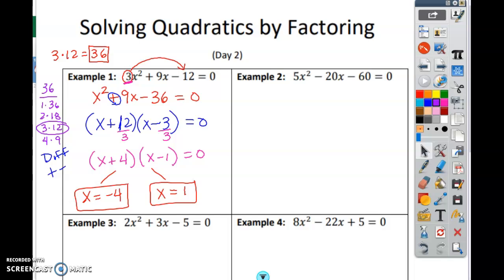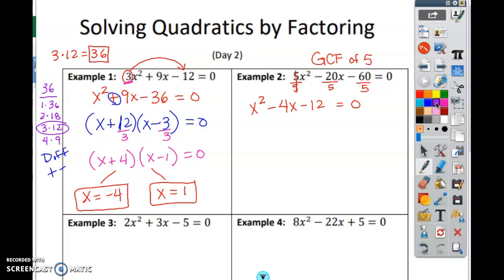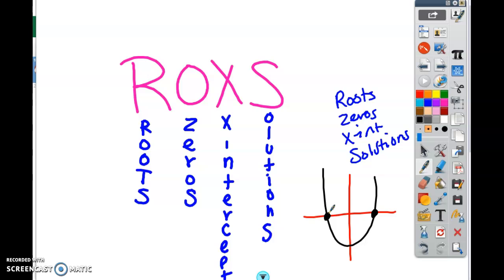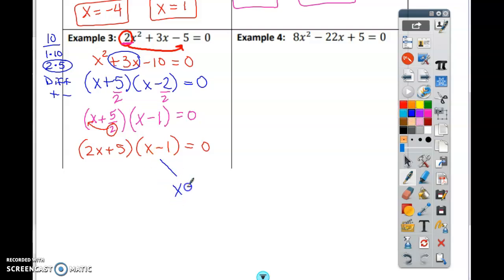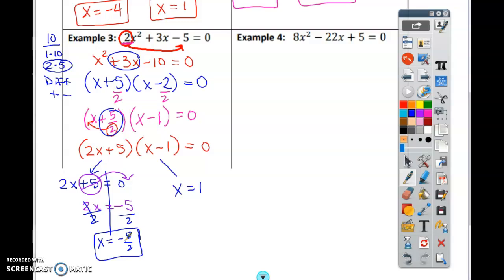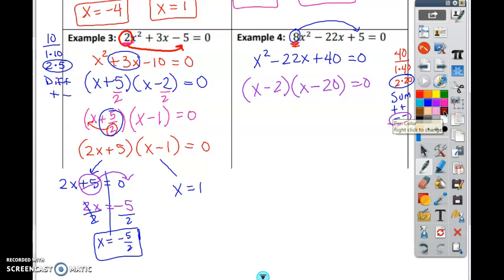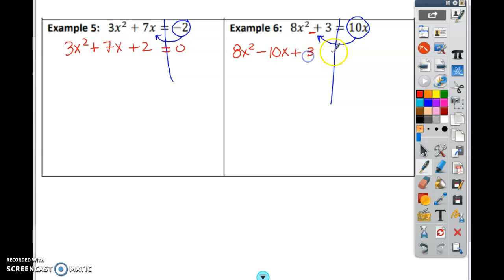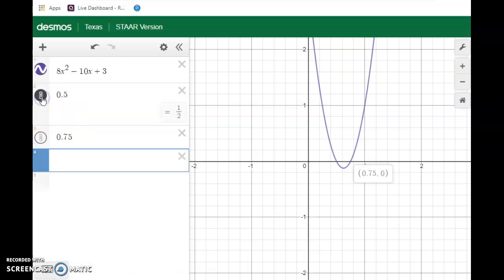A.8A Solve by Factoring a greater than 1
How to solve quadratics by factoring!!